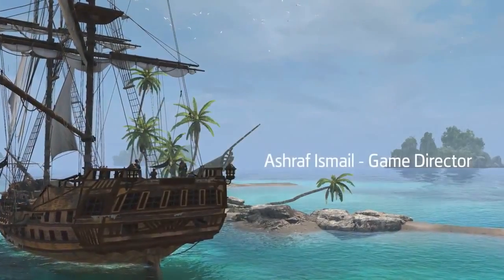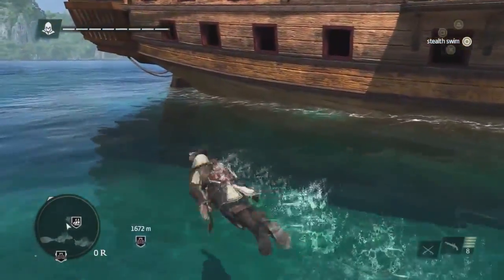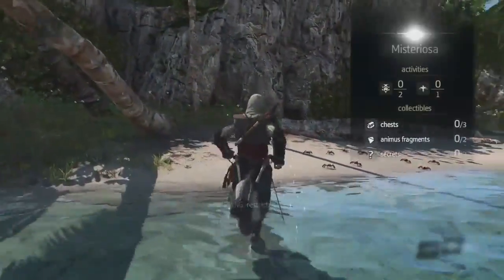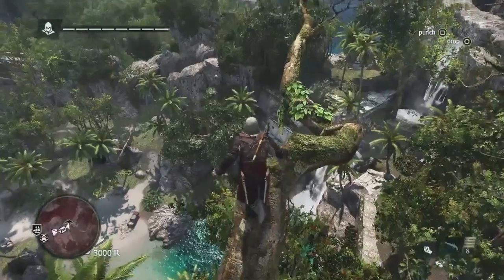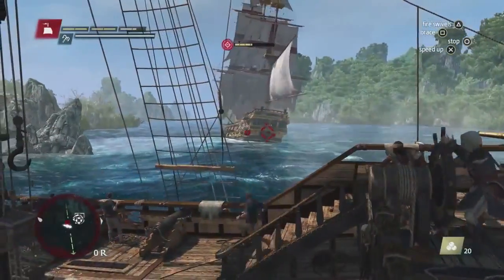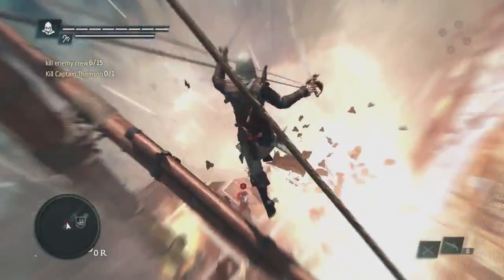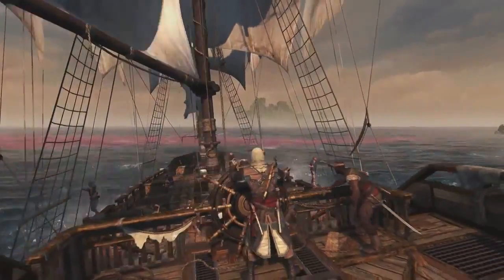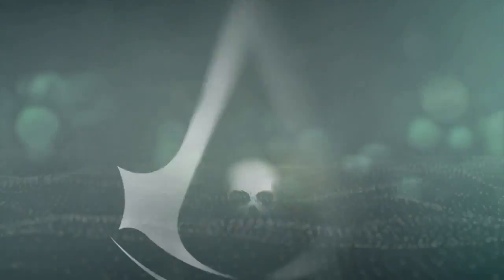Assassin's Creed 4: Black Flag - Pirates and Ship Gameplay